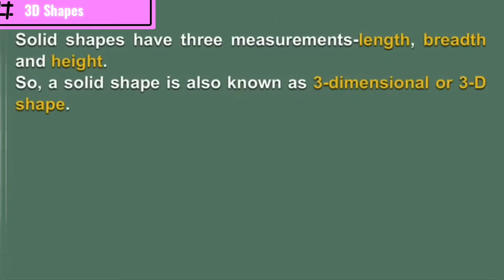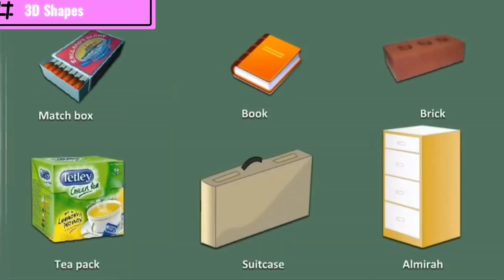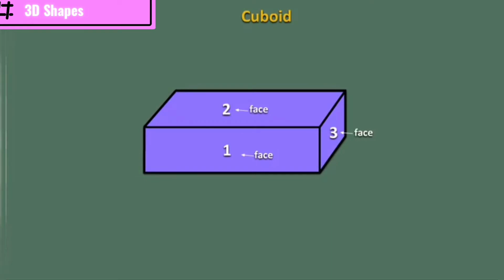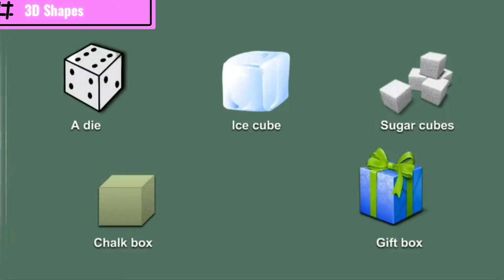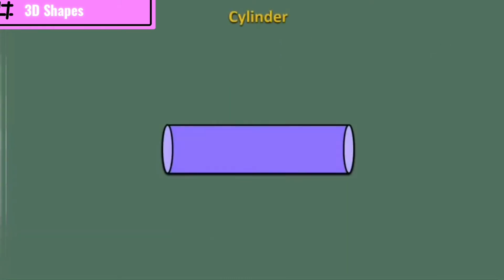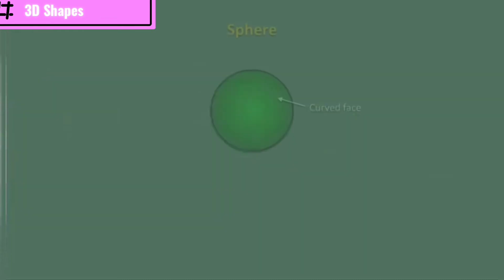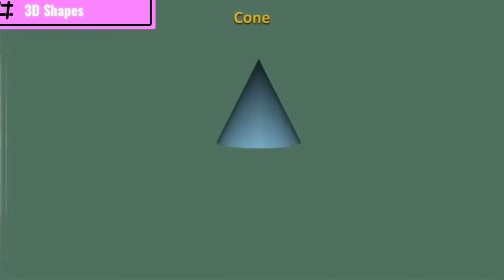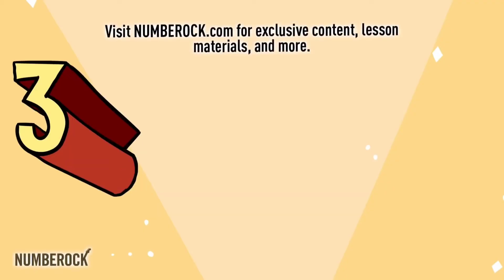3D Shapes DLDAV MODEL SCHOOL, Pitampura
3D Shapes DLDAV MODEL SCHOOL, Pitampura